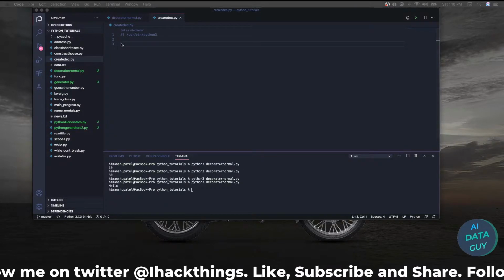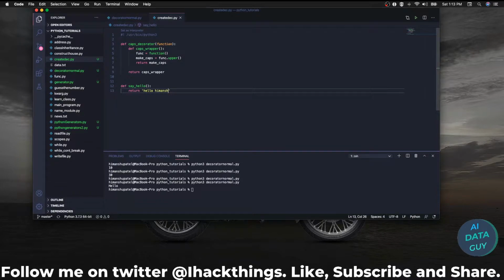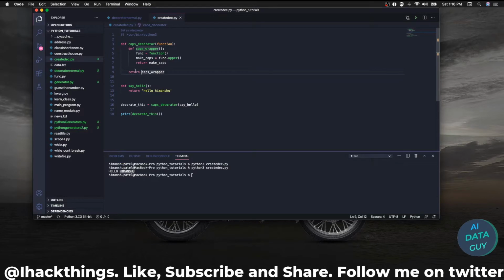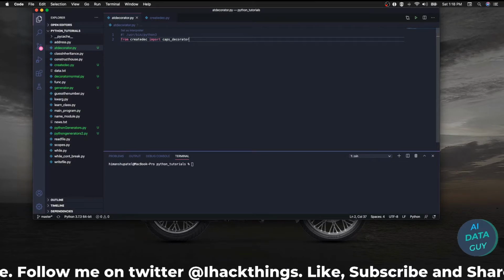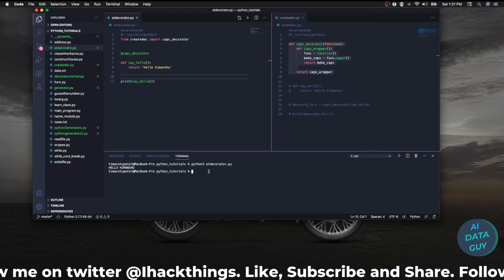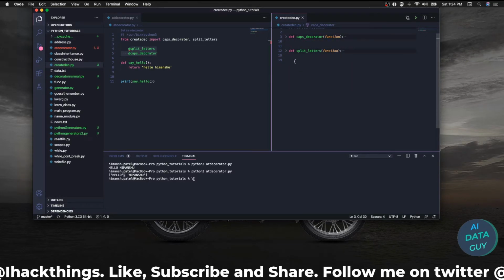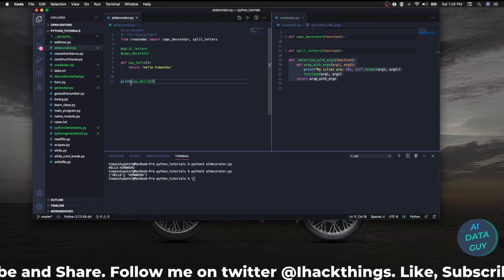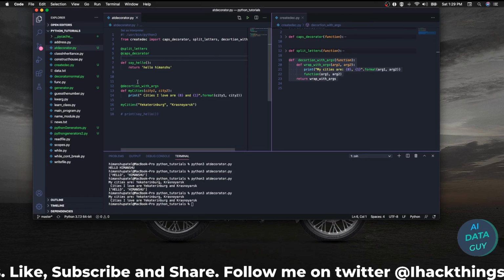Let's code | Python Decorators - Part II | aidataguy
This is 23rd episode of let's code series. This is second & final part of decorators.